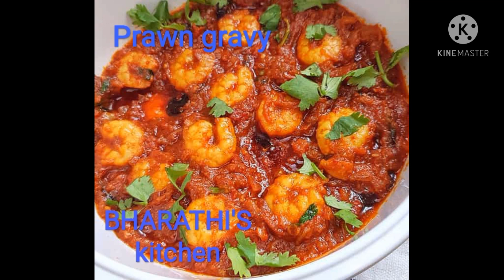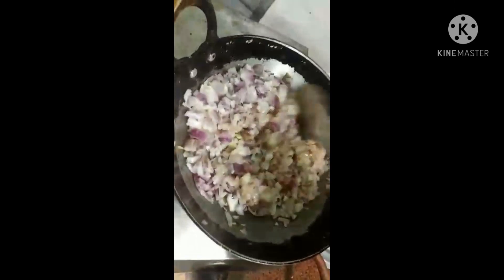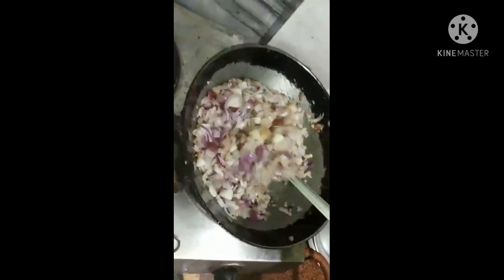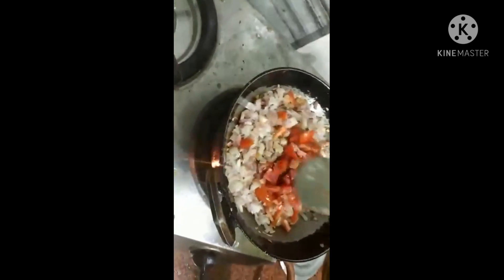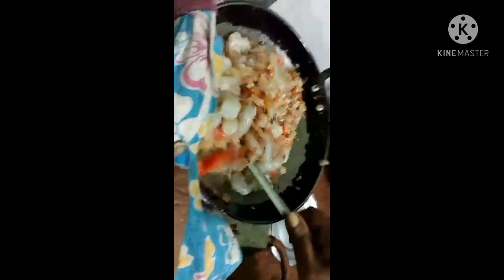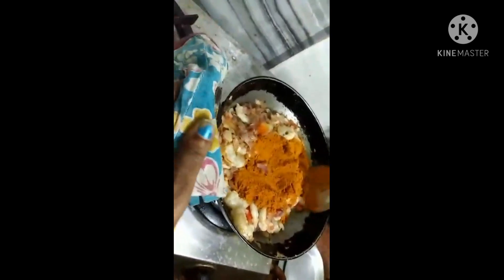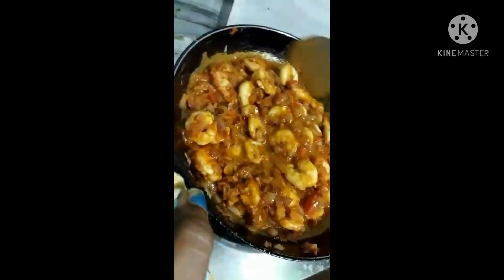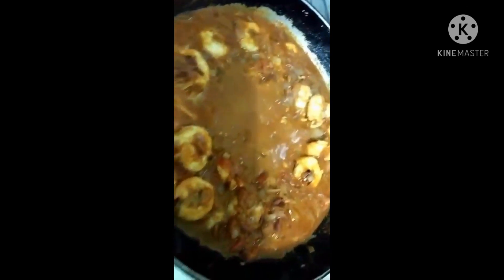BHARATHI'S KITCHEN prawn gravy WITHIN 15 MINS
15 MINS NON VEG RECIPE EASY TASTY RECIPE